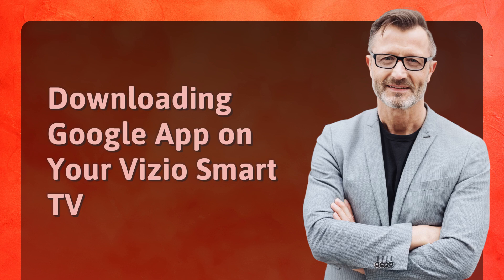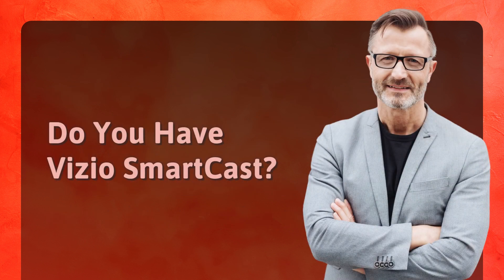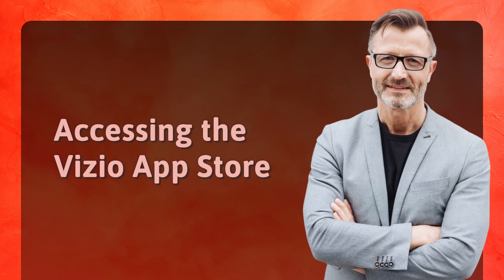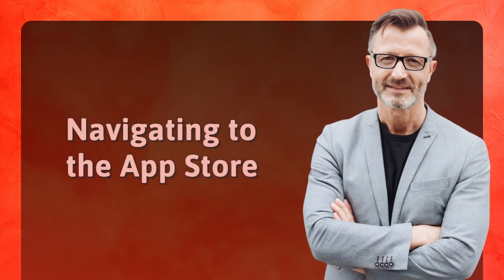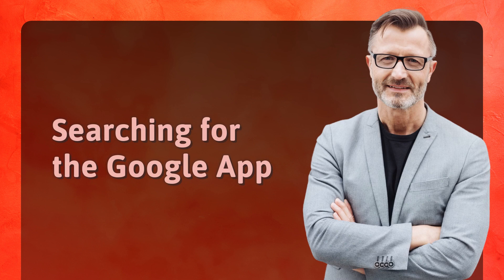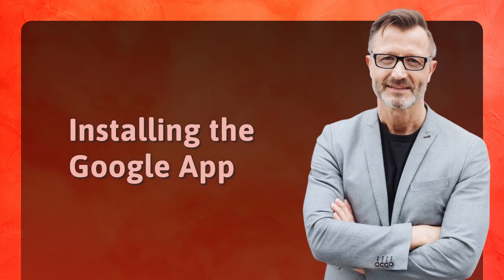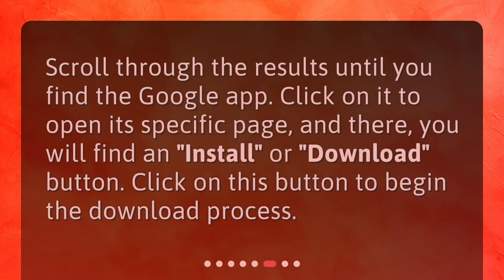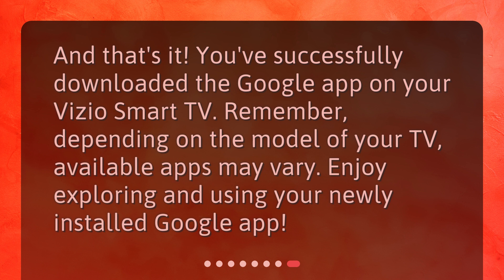Downloading Google App on Your Vizio Smart TV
What are the steps to download the Google app on my Vizio Smart TV? • Learn how to download the Google app on your Vizio Smart TV in just a few minutes! Follow our step-by-step guide to access the Vizio App Store, search for the Google app, and install it. Start enjoying all the benefits of the Google app on your Vizio Smart TV today!

00:00 • Downloading Google App on Your Vizio Smart TV
00:18 • Do You Have Vizio SmartCast?
00:43 • Accessing the Vizio App Store
01:00 • Navigating to the App Store
01:14 • Searching for the Google App
01:32 • Installing the Google App
01:49 • Accessing the Google App